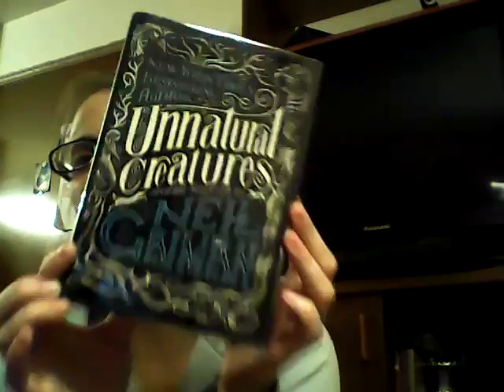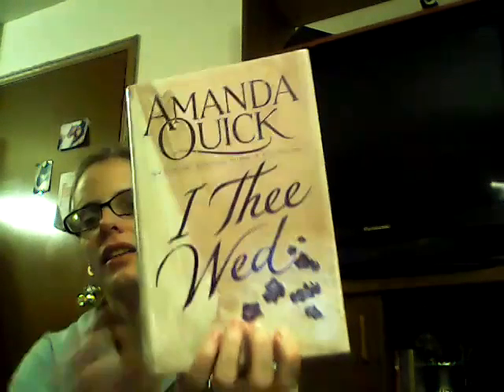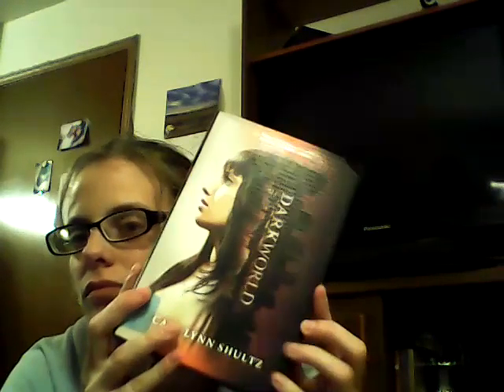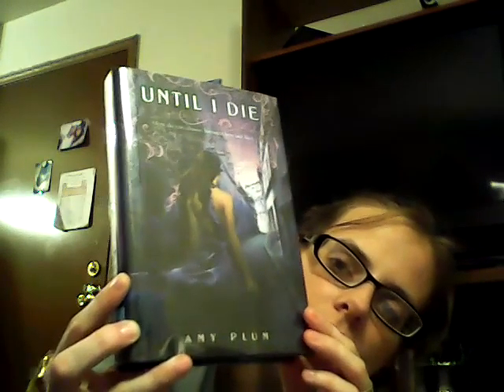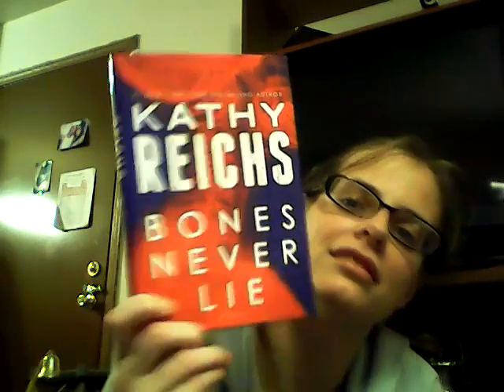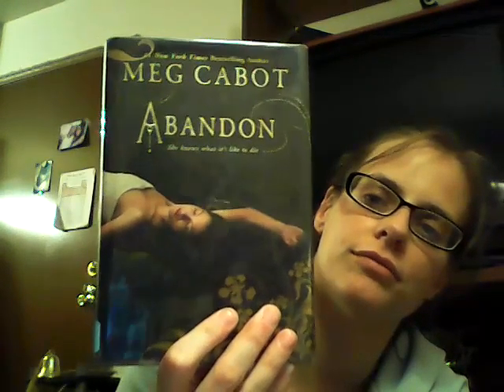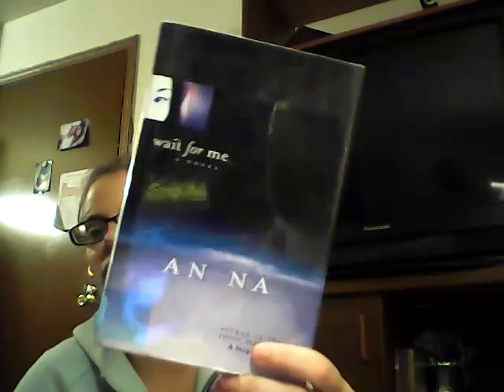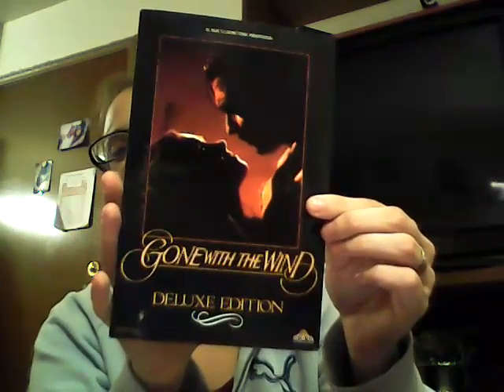NEW BOOKS AGAIN!!!!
Tried to do this video Quick as possible. with forty amazing books, it was difficult so sorry about the length of this video. Enjoy!